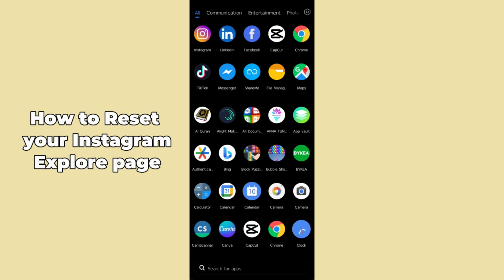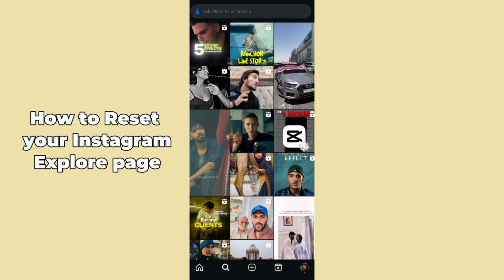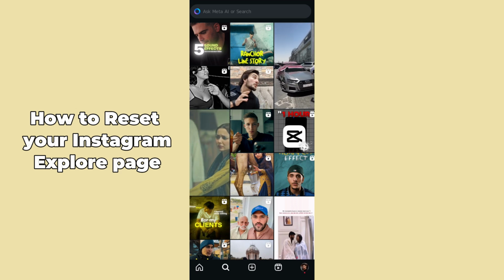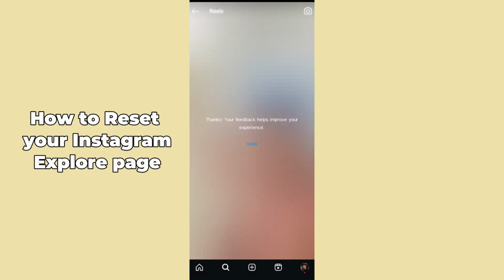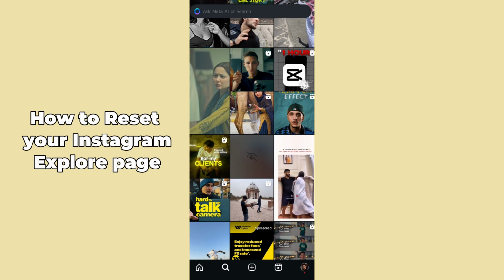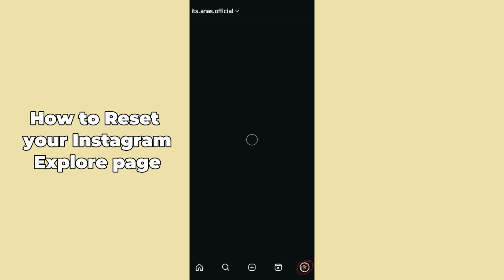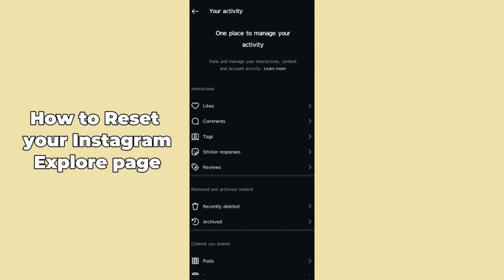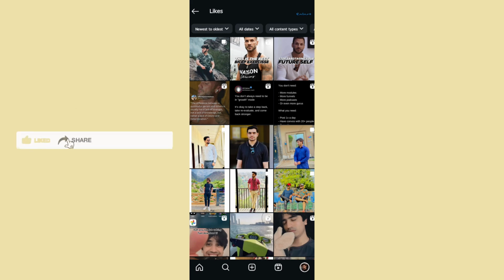How to Reset Your Instagram Explore Page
Learn how to reset your Instagram Explore page with our step-by-step tutorial! Whether you're looking to see fresh content or tailor your feed to your interests, we'll show you the easiest way to refresh your Explore tab.